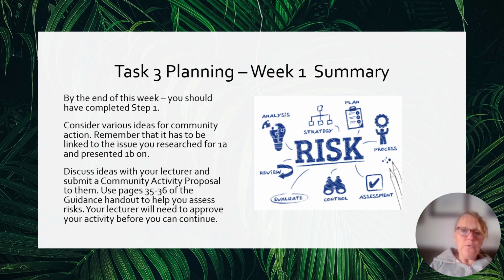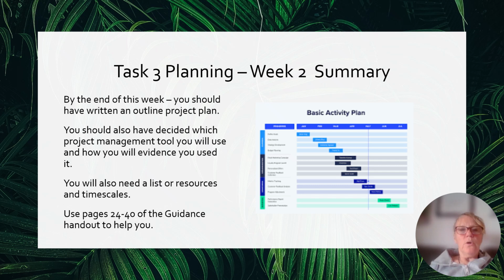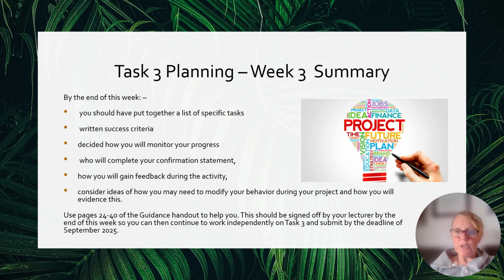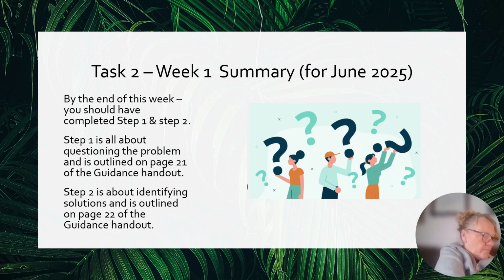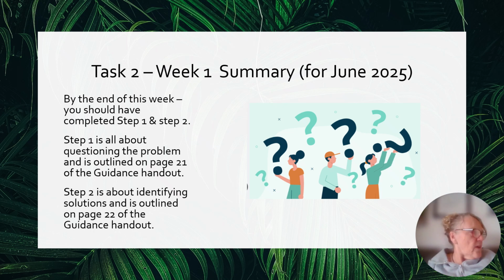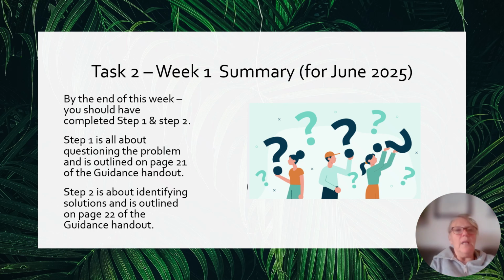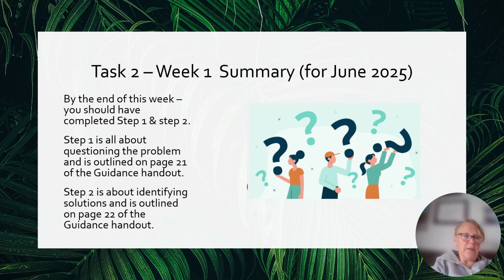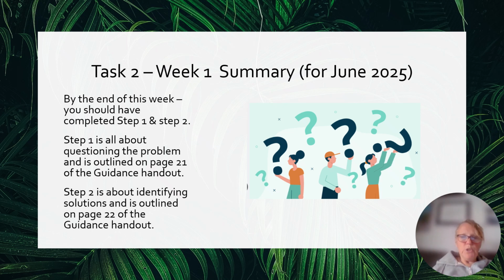GCP gaining maximum marks guidance 1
Video for students of my Welsh Bacc class